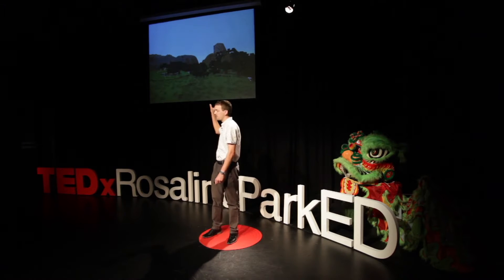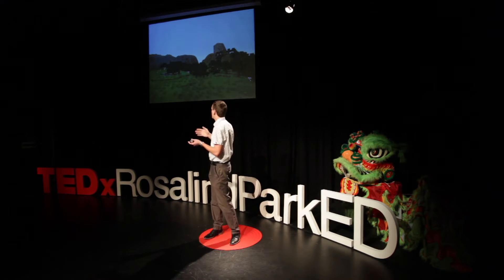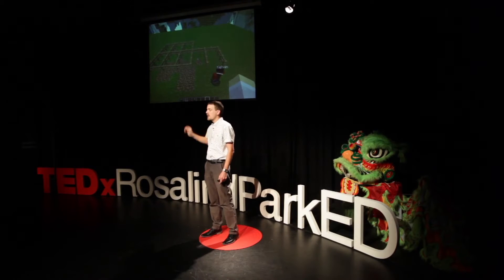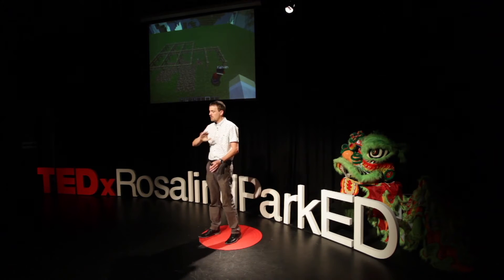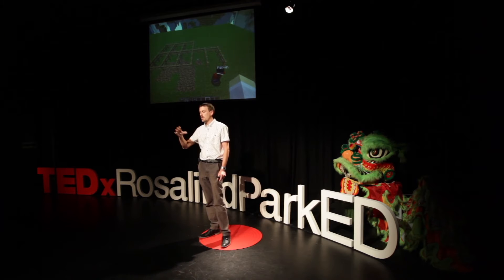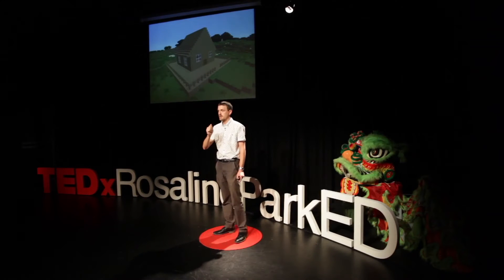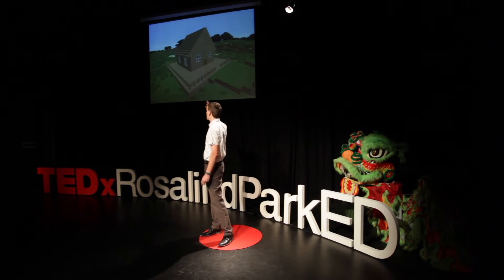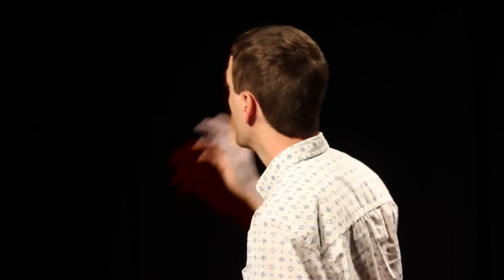MinecraftEdu – A Game to Change Education | Stephen Elford | TEDxRosalindParkED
Minecraft is changing education worldwide, it is changing the way teachers see games in education, and changing the way students learn. It is being used to teach various topics, from humanities to maths, from language arts to art. Minecraft is being used in age groups from lower primary settings all the way up to universities. Feedback from teachers globally is that student engagement is through the roof, to the point where some students just don’t hear the bell to leave the classroom at the end of the lesson.

Stephen is a Math/Science teacher of 10 years, he currently teaches at Numurkah Secondary College and has spent 3 years integrating the game Minecraft into his classes, Math and Science. He enjoys bringing the latest technology into his classrooms, from games to 3D printing to engage students in a different kind of learning. He is a major supporter of the online community of teachers trying to bring MinecraftEdu into their classes, from moderating the Minecraft Teachers’ Google Group, to managing the MinecraftEdu teacher server, providing recorded lessons and standalone tutorials on YouTube, sharing his journey, warts and all, on his blog and regularly providing technical support in the MinecraftEdu chat room. He has also co-authored a book with teachers from around the world titled “Minecraft in the Classroom”